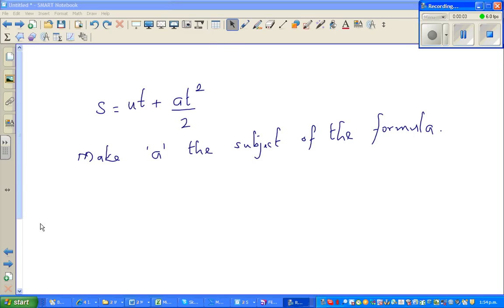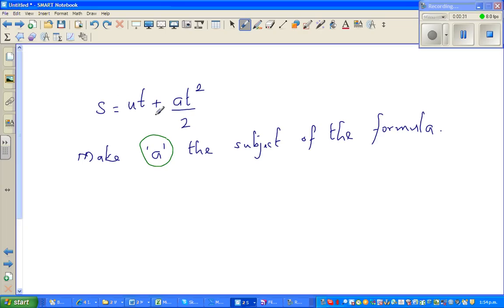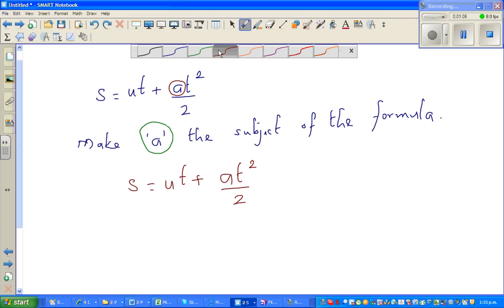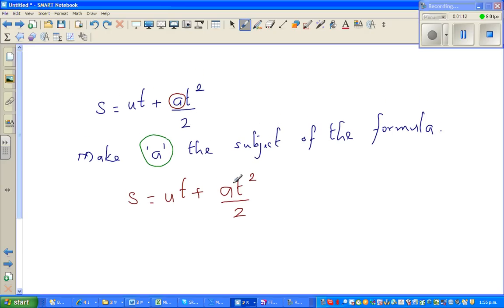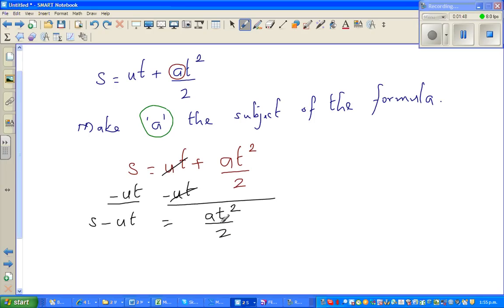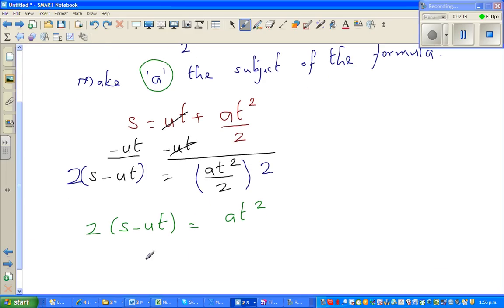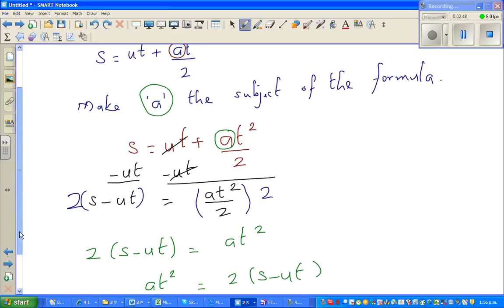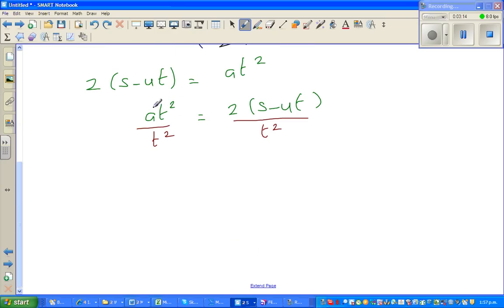Making subject of a formula s = ut +at^2/2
In this video I have shown how to make accelaration a the subject of the formula of s = ut+0.5at^2